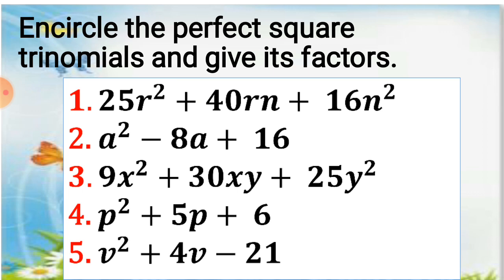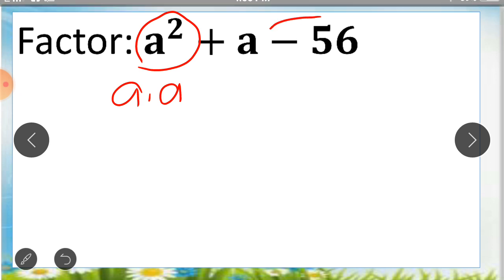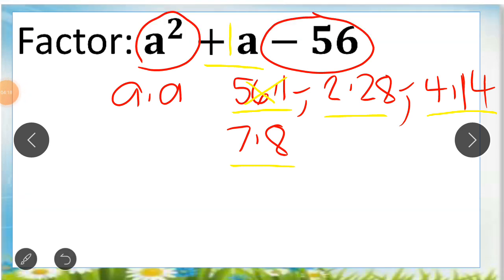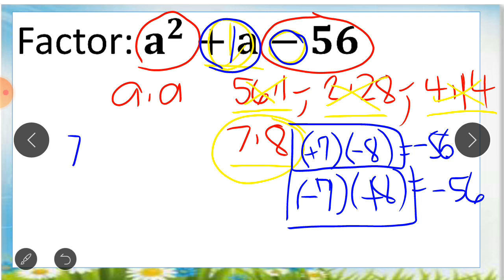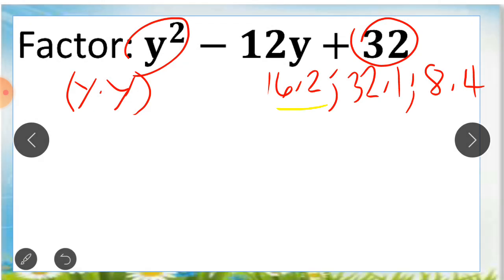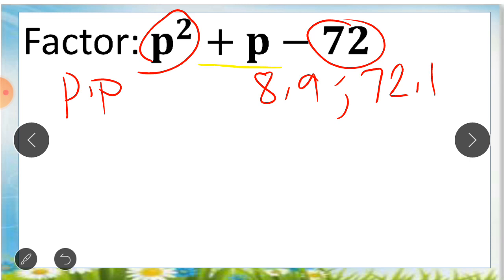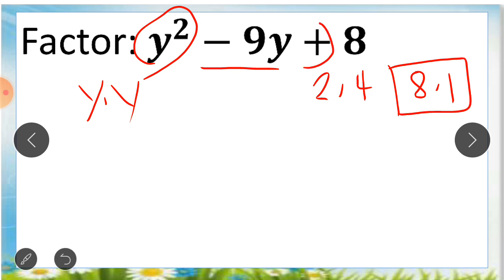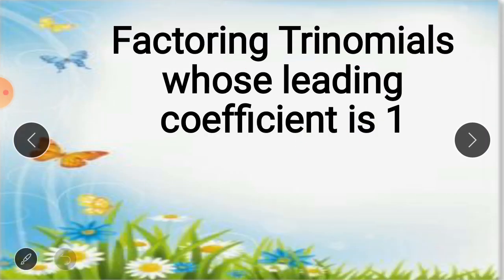Factoring Trinomials whose leading coefficient is 1